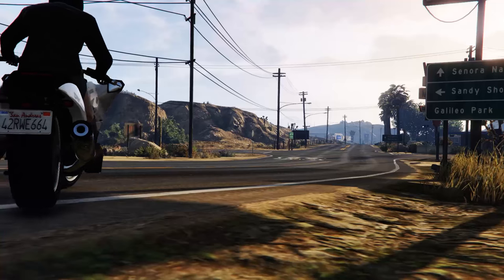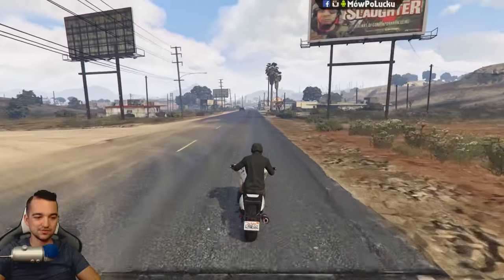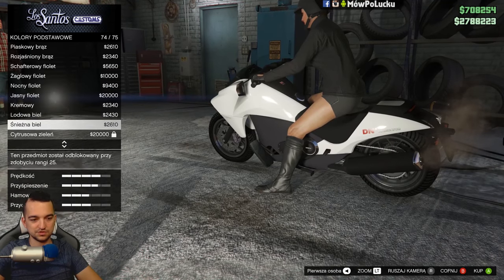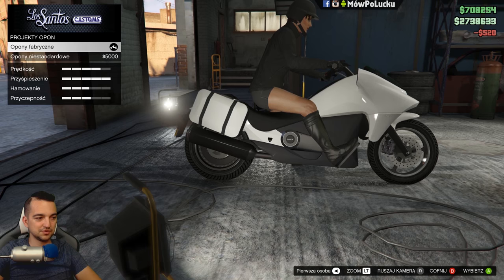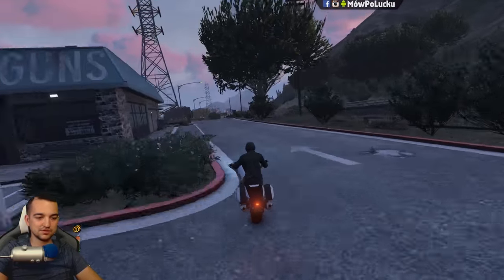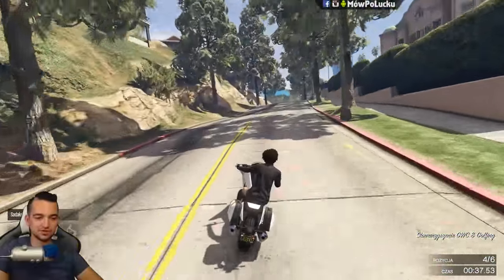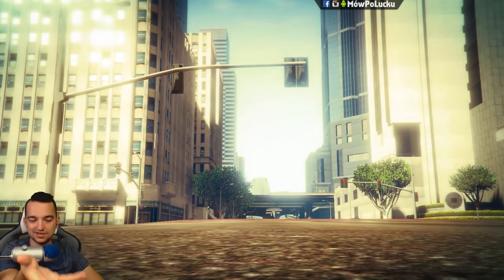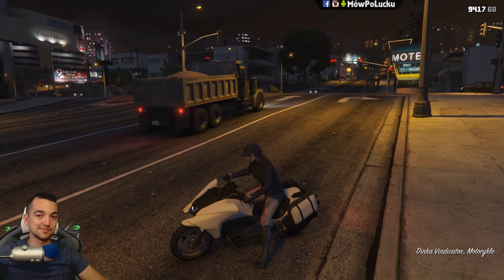630 000$ za motocykl?! - Vindicator tuning | GTA 5 Online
**Kierownica**

5% Zniżki na produkty ASTRO Gaming

**Konsole**

**Komputer do Grania**

**Komputer do REC/stream**

[Chłodzenie](BOX od procesora)

**Peryferia**